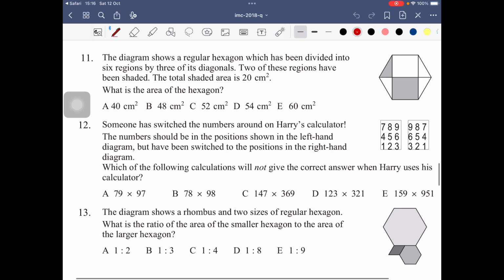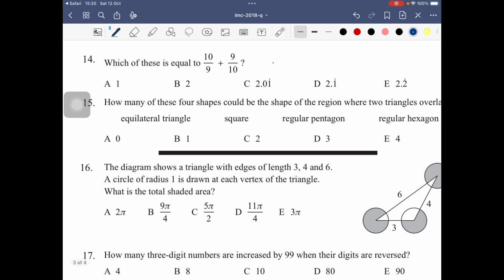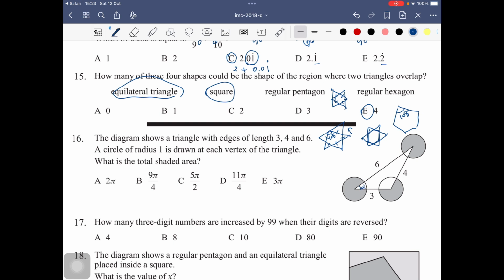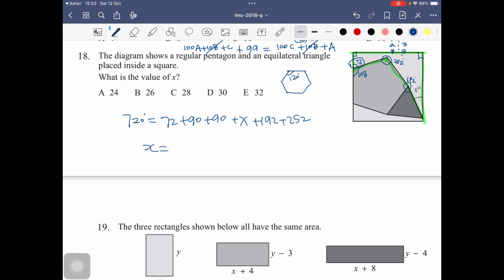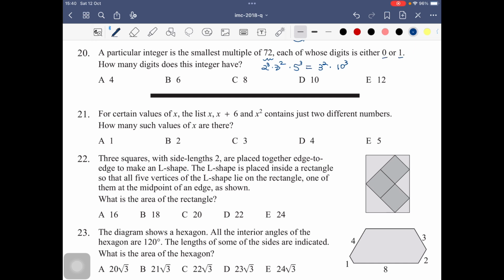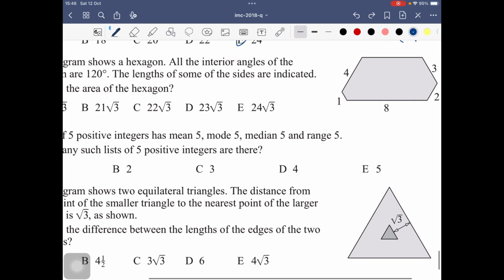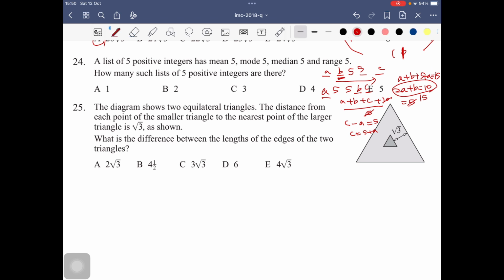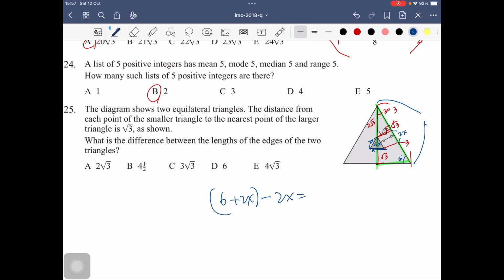UKMT IMC 2018